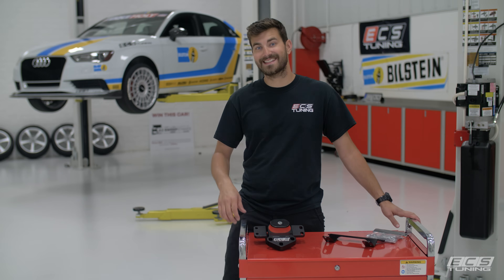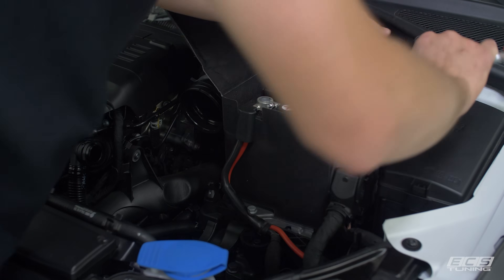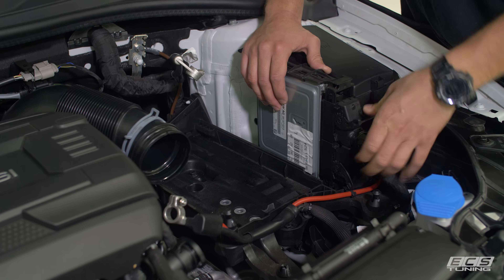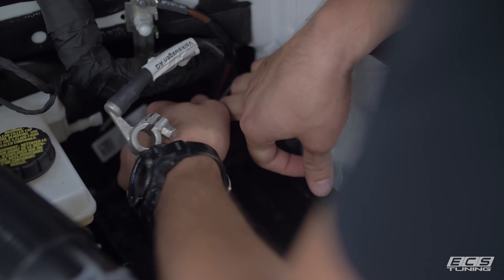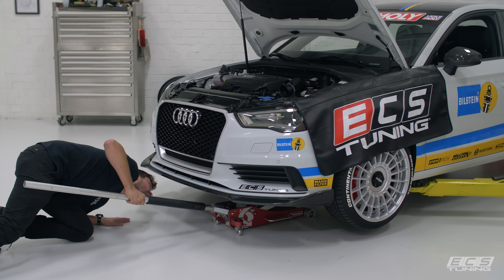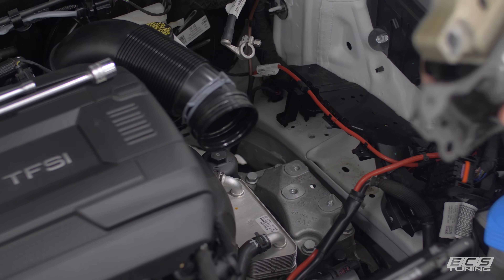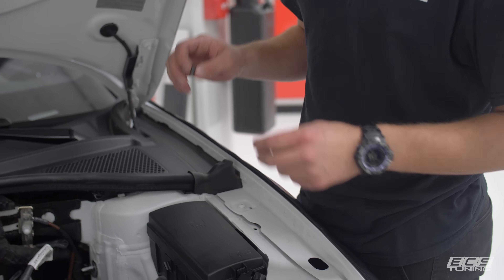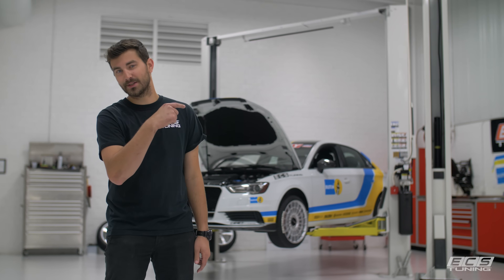VW/Audi Transmission Mount DIY (MK7 GTI, Golf R, A3, S3)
In this video we show how to install a transmission mount on a Audi 8V A3.  This DIY will be the same for a 8V S3, MK7 GTI, and MK7 Golf R, which are MQB chassis cars.  The install process is fairly simple, but requires the removal of the intake, battery, battery tray, ECU, and movement of the wiring loom below.  During installation, all transmission mount bolts must be replaced because they are stretch to yield.  Our ECS Tuning mounts include new stretch bolts, which should be torqued as specified in the video.

Designed and manufactured in the USA using the finest quality materials, we have designed a Performance Transmission Mount that controls fore/aft engine & transmission movement and allows for seamless power transfer to the tires. Wheel hop is eliminated, throttle response is improved and gear engagement is more precise.